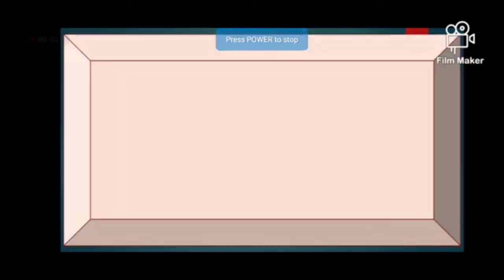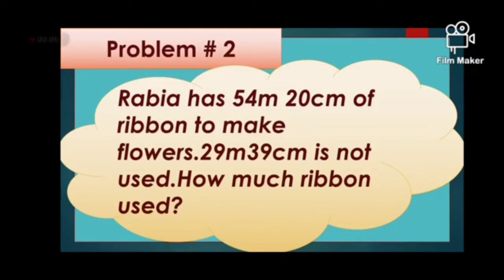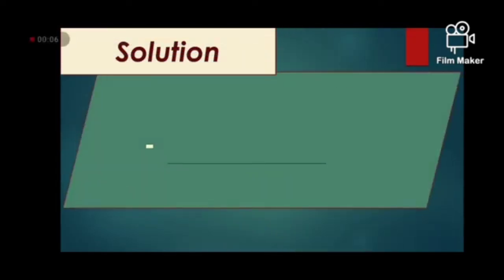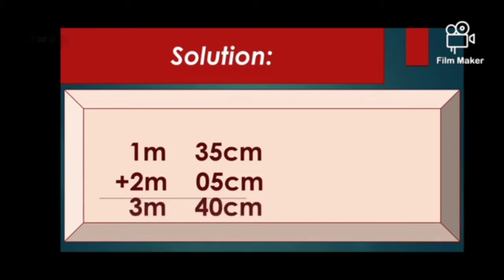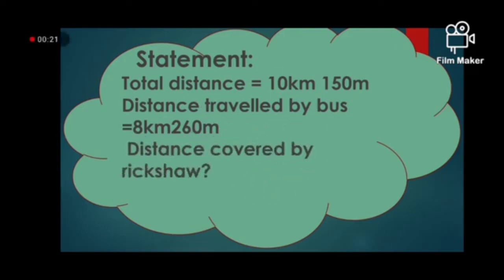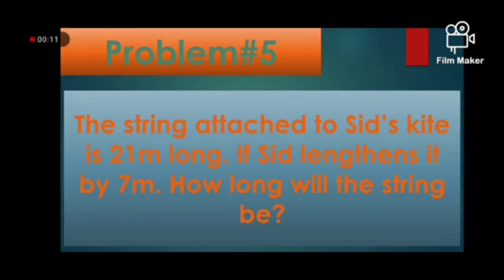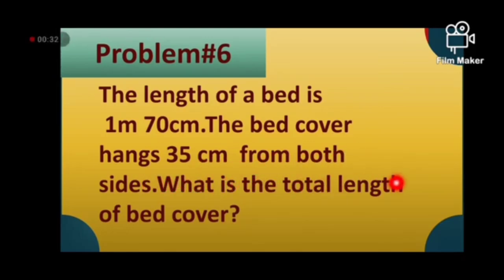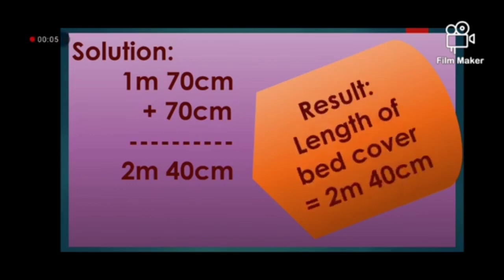October 9, 2024